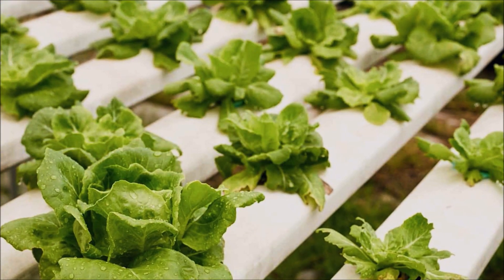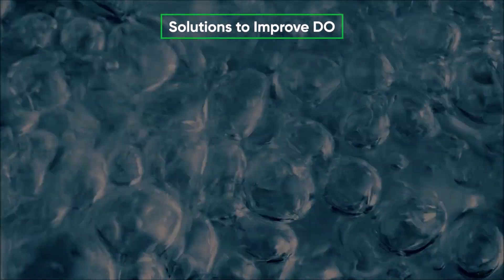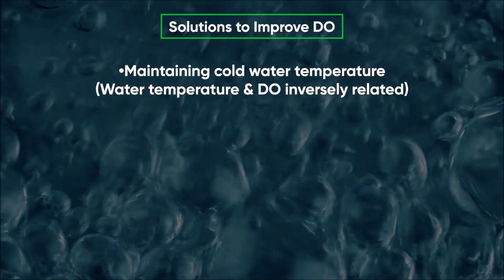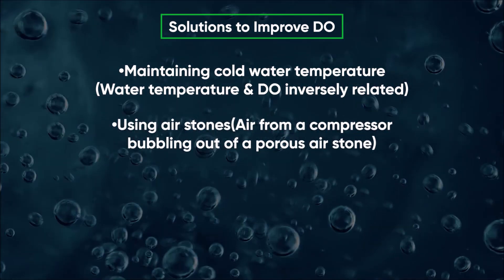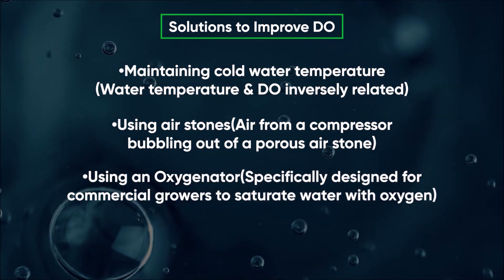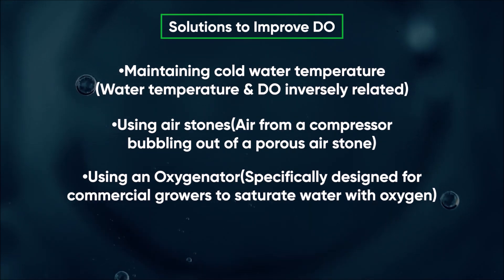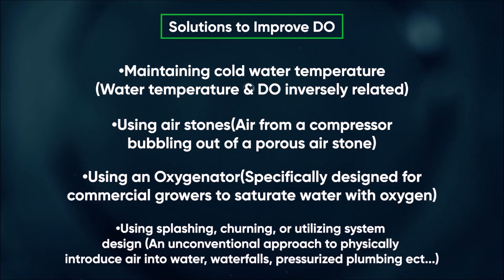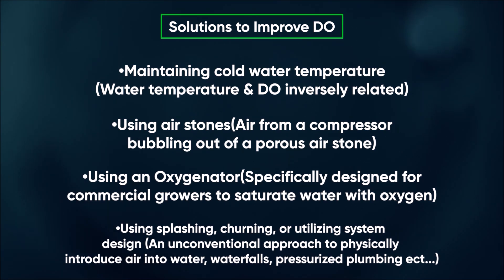Importance of Dissolved Oxygen for Plant Growth